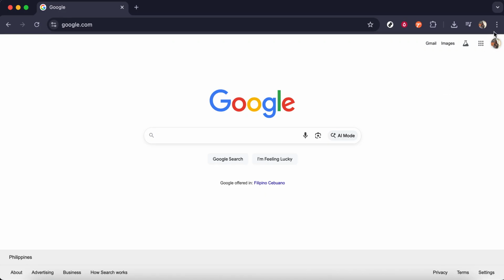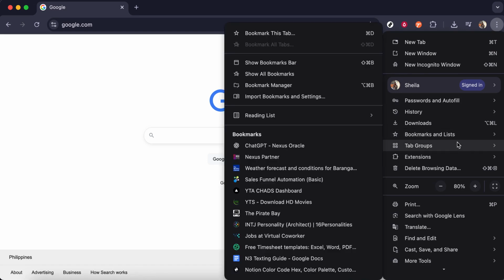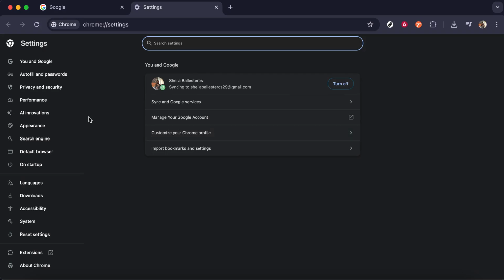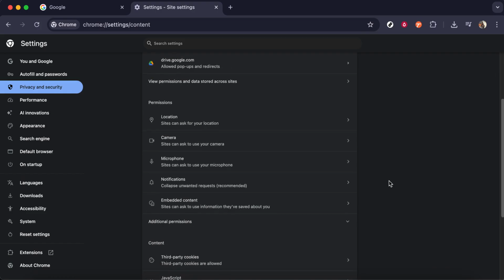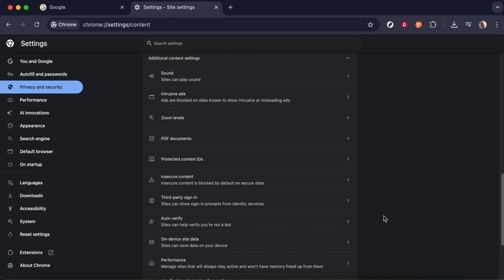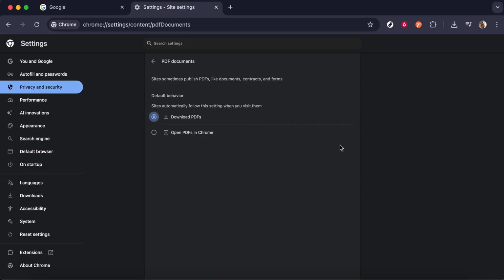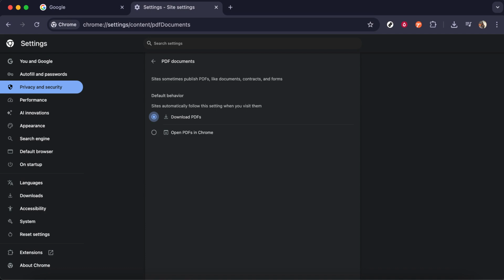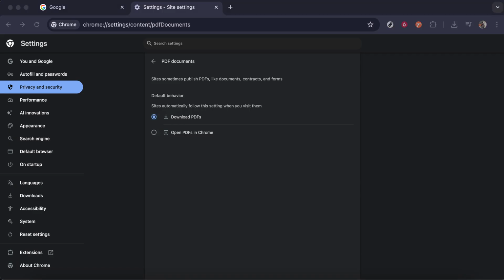How to Disable Chrome PDF Viewer (MAC) - 2025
How To Disable Chrome PDF Viewer (MAC) - 2025 ❌ Stop Chrome from automatically opening PDFs so you can download or open them in another app on your Mac.

Steps
• Open Chrome → Preferences → Settings.
• Scroll down → Advanced → Privacy and Security → Site Settings.
• Scroll → Additional Content Settings → PDF Documents.
• Toggle Download PDFs instead of automatically opening them in Chrome.
• (Optional) Restart Chrome → Test by opening a PDF link.

Timestamps
0:00 (How To Disable Chrome PDF Viewer (MAC) - 2025)
0:05 Chrome → Settings → Advanced → Privacy & Security
0:20 Site Settings → Additional Content Settings → PDF Documents
0:35 Toggle “Download PDFs Instead Of Opening”
0:50 Optional → Restart & Test

Helpful Tips: Toggle For Automatic Downloads, Access PDF Settings Quickly, Restart Browser For Changes

If you find this video on How To Disable Chrome PDF Viewer (MAC) - 2025 helpful, please consider subscribing to the channel so we can continue to bring you amazing troubleshooting tips for your Mac!